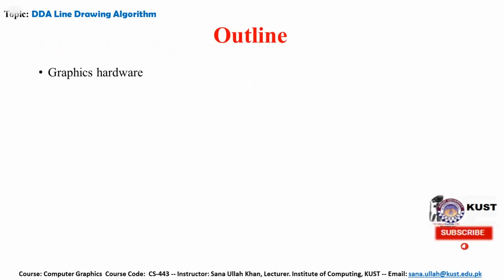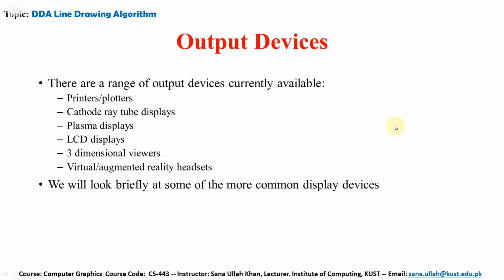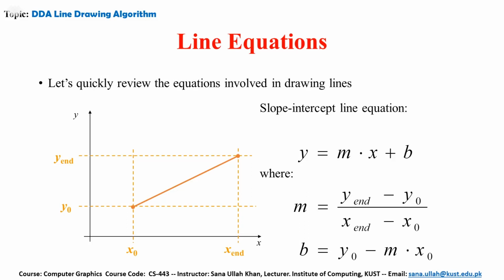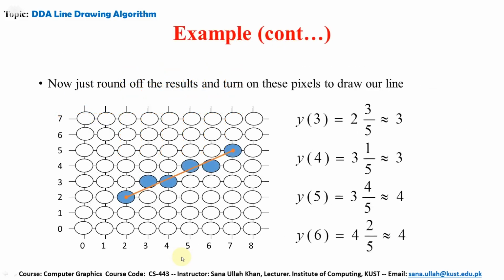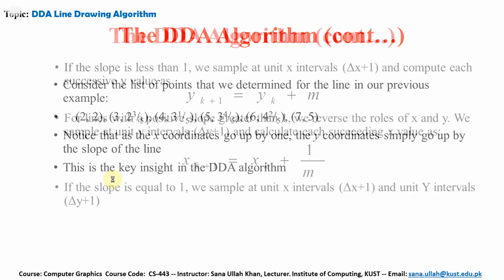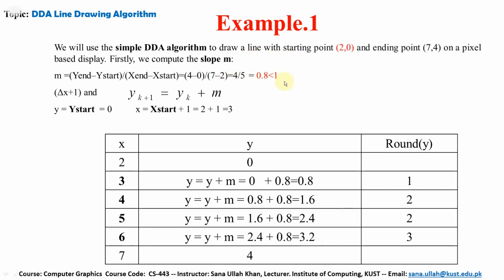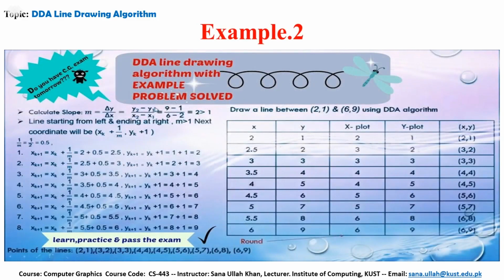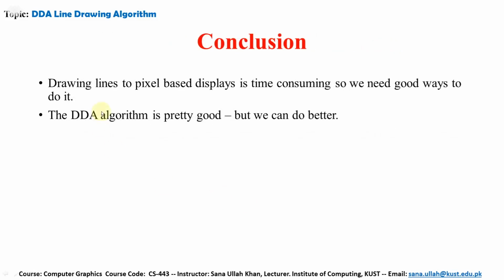CG07 DDA Line Drawing Algorithm Revised